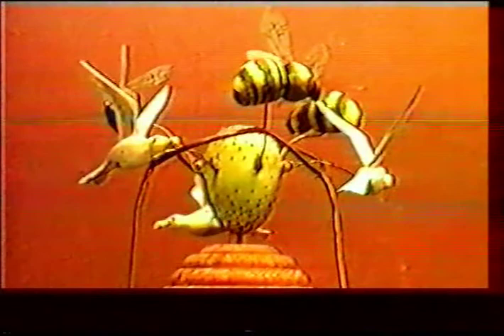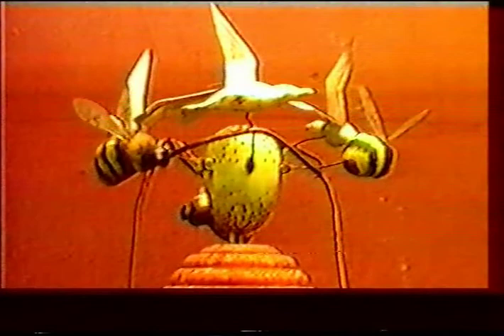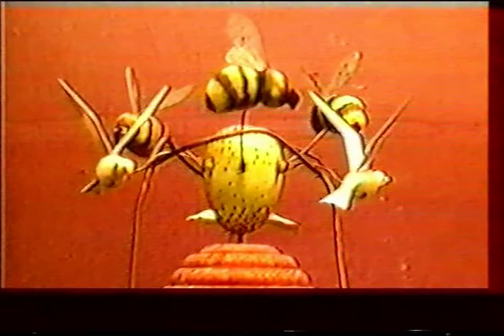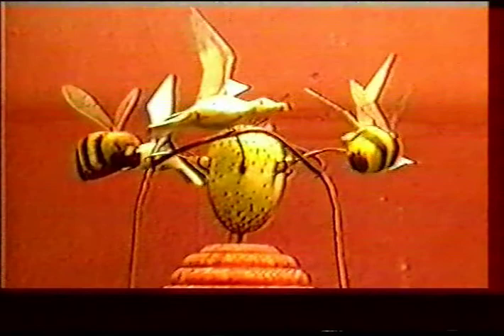Frank Nelson showing pieces of his automata collection